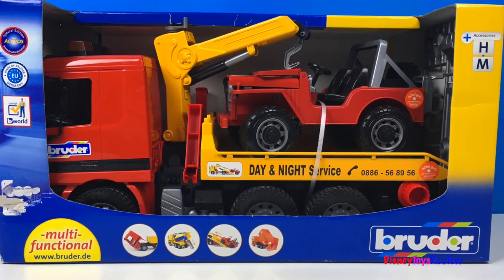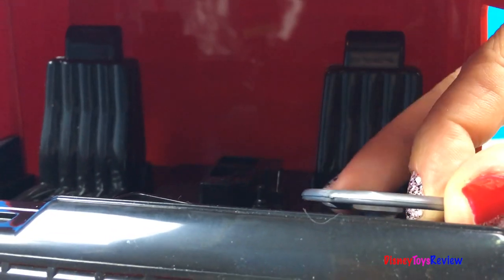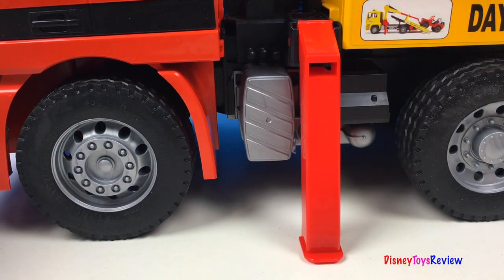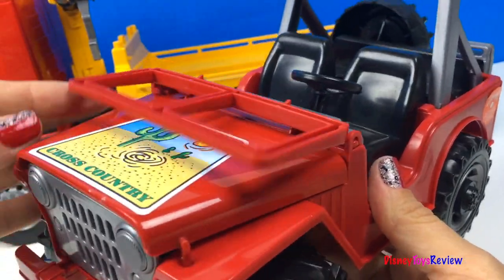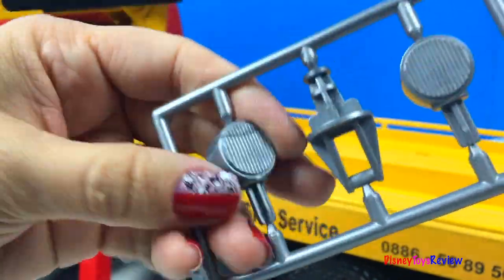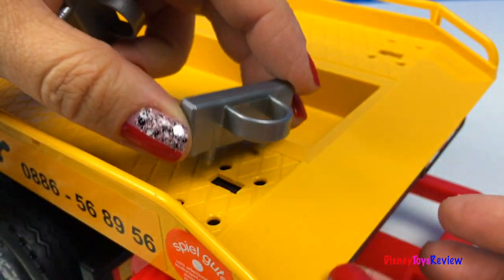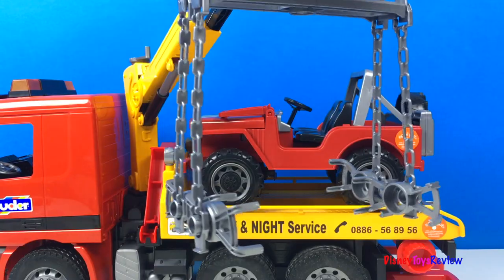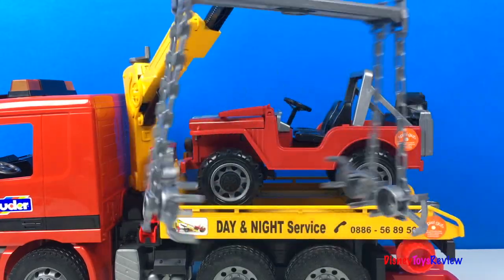BRUDER CITY VEHICLE TOW TRUCK WITH CRANE AND RAMP & JEEP WITH SPARE TIRE AND GAS CAN - UNBOXING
DisneyToysReview the toy channel presents another unboxing video:
 Bruder Tow Truck!

Today we are unboxing the Bruder Tow Truck! This set comes with a large mighty machine that can be used to towing all sorts of vehicles! It has a cab that folds forward revealing the engine beneath! It comes with a jeep that also has a hood that opens revealing the engine beneath. The jeep comes with a spare tire and a gas can! This mighy machine has a place to tow cars behind the tow truck, it also has a dial you can turn to extend and lower the ramp allowing cars to drive right on top! There is also a working crane that can be turned from side to side and a lever that allows it to raise and lower! The hook can also be extended! There is also something that allows a car to be raised from an illegal parking spot! Just hook the chains on the wheels and away the jeep goes!

this is a great city vehicles full of a lot of rescue fun!